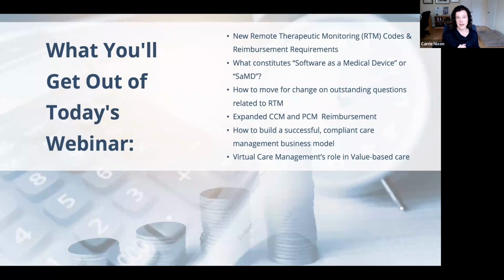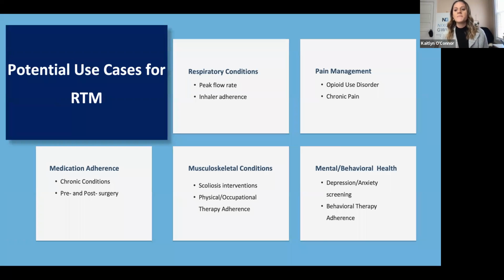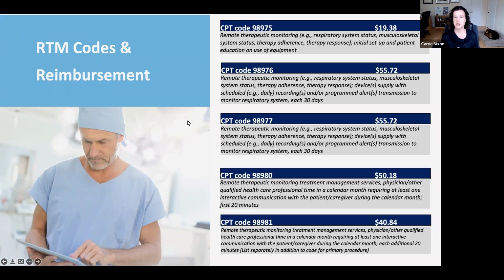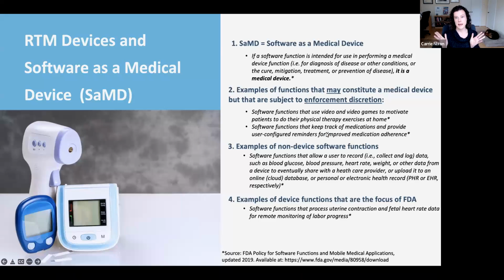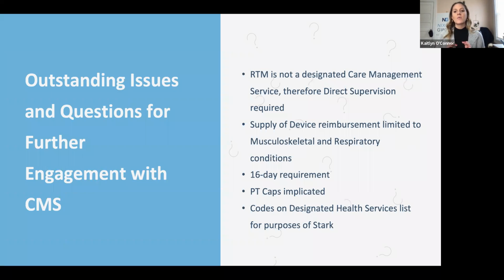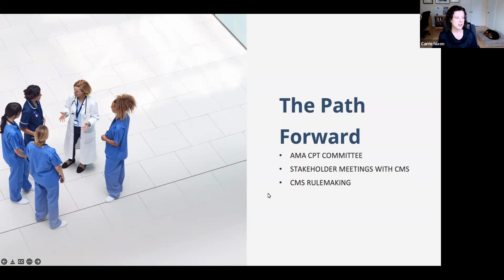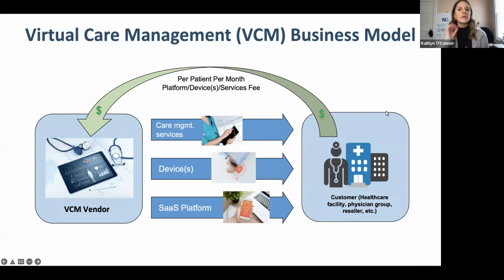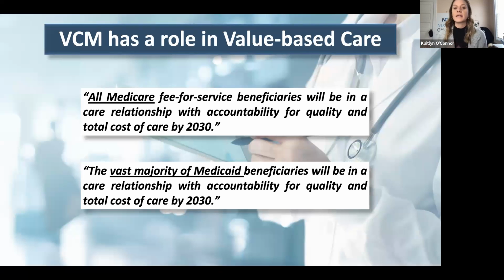Virtual Care Mgmt Codes in the 2022 Medicare Physician Fee Schedule: Everything You Need to Know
Looking to launch an RTM offering in 2022? Wondering if it makes sense to add a CCM or PCM service line to your existing revenue model? Get the answers you need to build success in 2022 and beyond.

Digital Health experts Carrie Nixon and Kaitlyn O'Connor will take you on a deep dive into all of the black, white, and grey related to RPM, RTM, CCM, and PCM in the 2022 Medicare Physician Fee Schedule.

And if you need expert help to launch your new offer(s), click here to find out how we can help

__About Nixon Gwilt Law, LLC___
Nixon Gwilt Law is the smarter choice for healthcare and life sciences businesses. Our Firm works with innovative Providers, Digital Health Businesses, Life Sciences Businesses, Investors, Startups, and Growth Stage Businesses.

__Get our ‘Do You Need a Healthcare Attorney’ guide_____

__Sign up for our monthlybiweekly legal updates and insights email_____